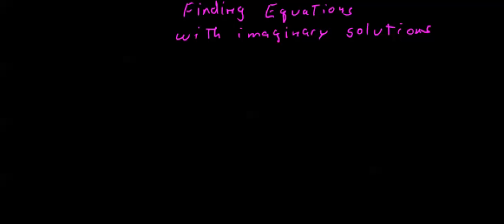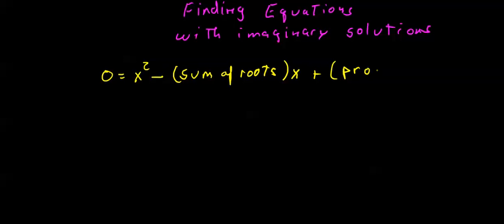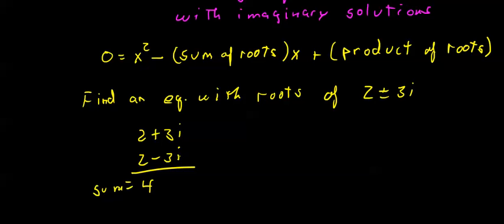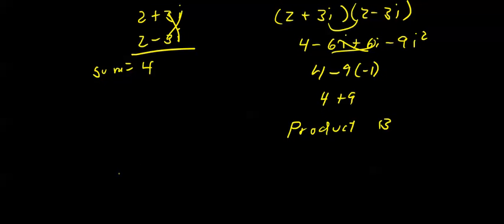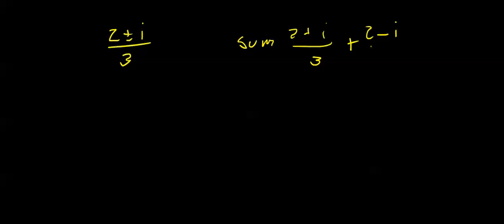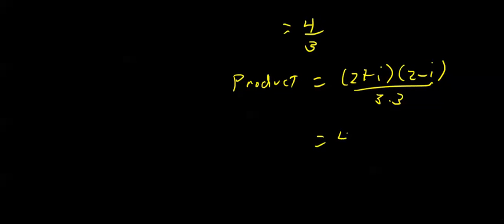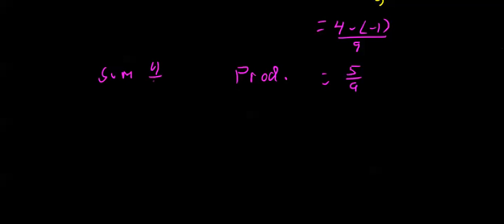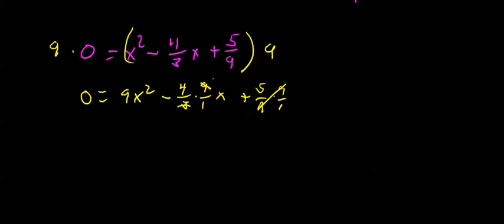finding equation with imaginary solutions